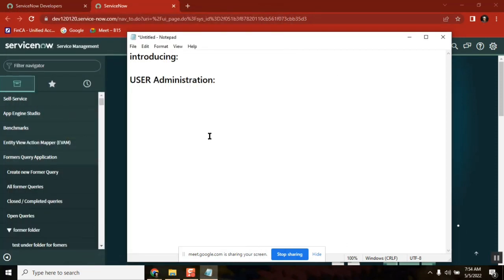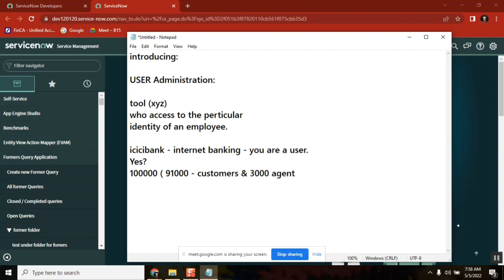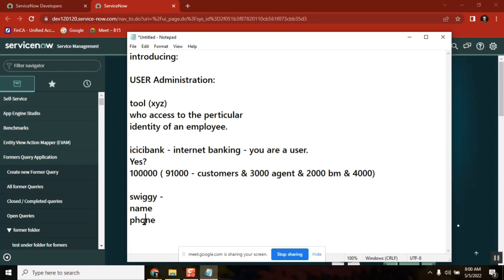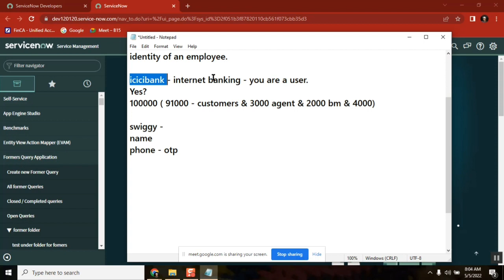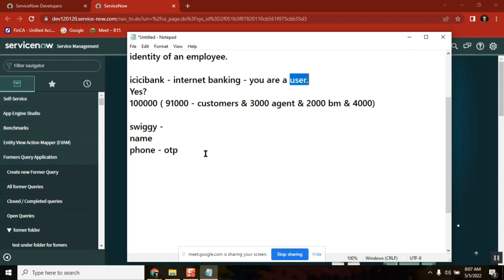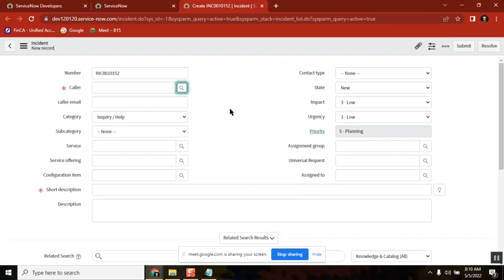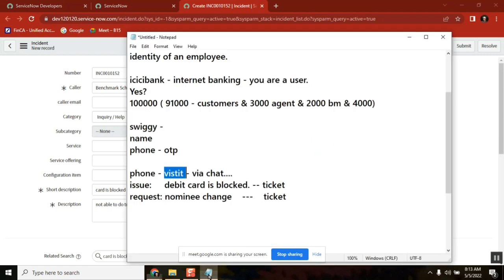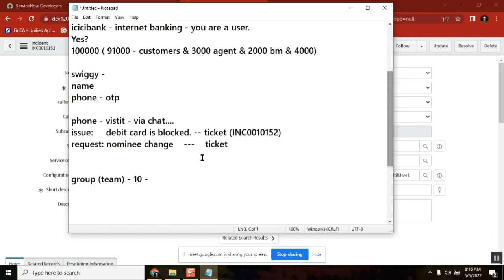ServiceNow Course for Beginners || User administration users groups roles || class 3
As part of this course, will be discussion servicenow basics from scratch which is CORE for servicenow learning and beginners

servicenow developer,
servicenow integration,
servicenow training,
servicenow helpdesk,
servicenow adda,
servicenow admin interview questions and answers,
servicenow api,
servicenow application development,
servicenow atf,
servicenow architecture,
servicenow basic,
servicenow bangalore,
servicenow branding,
servicenow cmdb,
servicenow catalog,
servicenow company,
servicenow change management,
servicenow csm,
servicenow client script,
servicenow community,
servicenow catalog item creation,
servicenow discovery,

servicenow edureka,
servicenow explained,
servicenow events,
servicenow employee center,
servicenow esignature,
servicenow grc,
servicenow gyan,
servicenow grc demo,
servicenow gliderecord,
servicenow glideajax,
servicenow github,
g_scratchpad servicenow,
atul g servicenow,
servicenow hrsd,
servicenow hyderabad,
servicenow hindi,
servicenow itsm,
servicenow in telugu,
servicenow interview,
servicenow javascript,
servicenow job opportunities,
servicenow jobs,
servicenow java,
servicenow job interview questions,
servicenow kida,
servicenow knowledge management,
servicenow knowledge,
servicenow learning,
servicenow ldap,
servicenow notifications,
servicenow now mobile app,
servicenow navigation,
servicenow now mobile app configuration,
servicenow orchestration,
servicenow overview,
servicenow portal,
servicenow ppm,
servicenow portal development training,
servicenow projects,
servicenow platform overview,
servicenow reports,
servicenow support,
servicenow scripting,